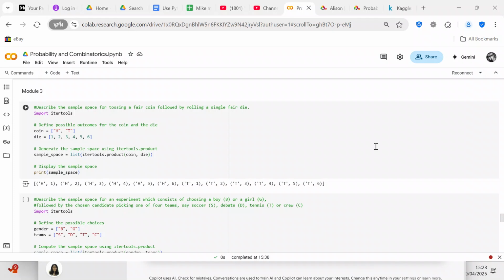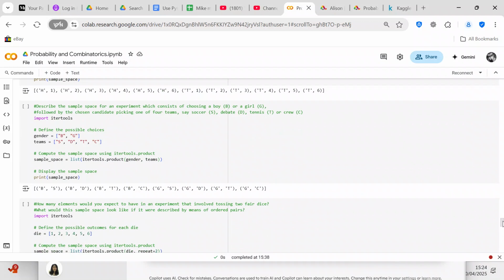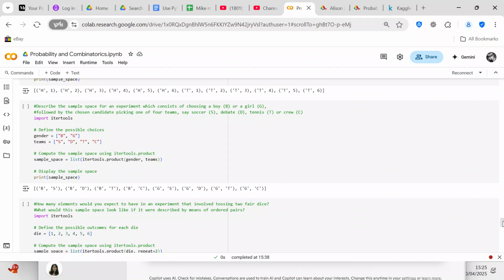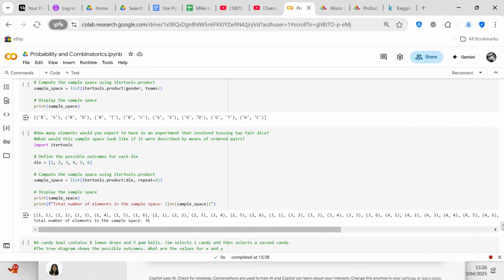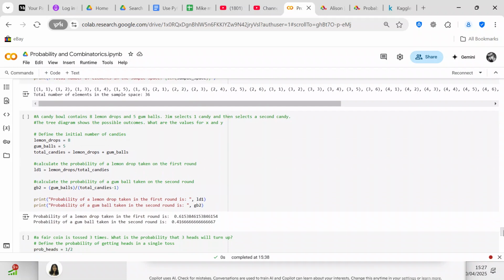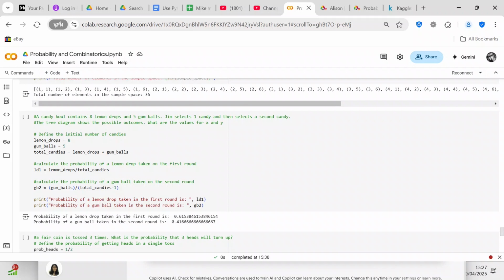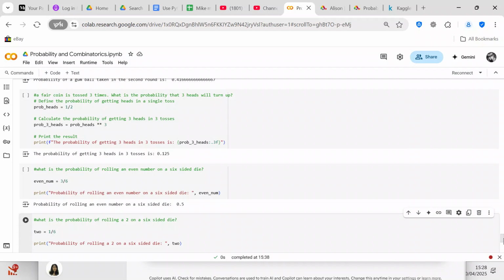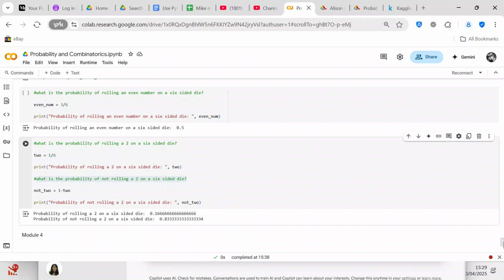Use Python to calculate probabilities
In this video I go over the course work in Module 3 of Alison's Probability and Combinatorics course, usin Python to answer the questions.